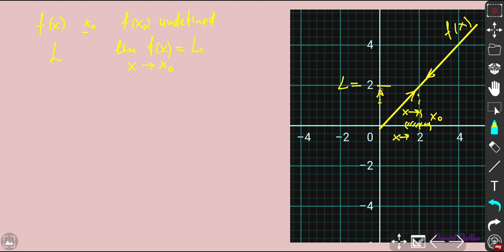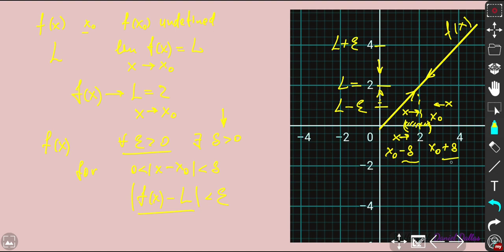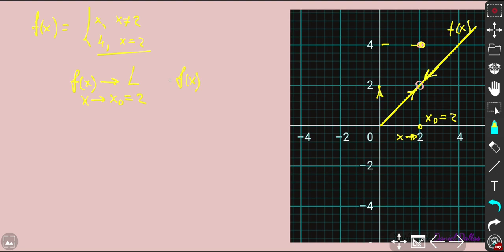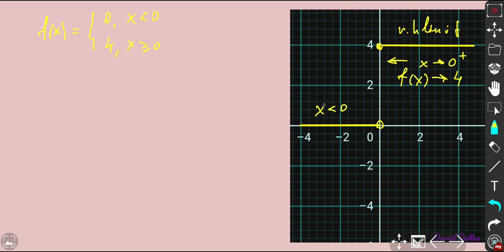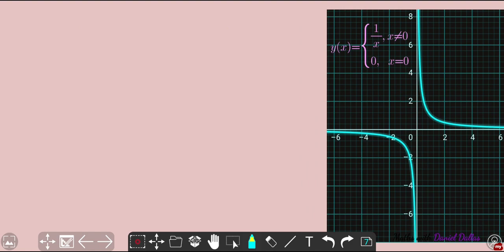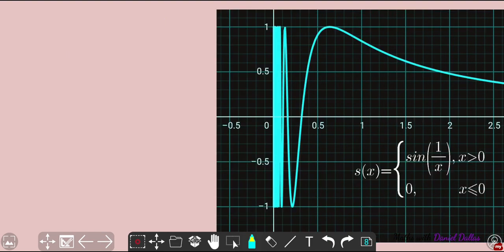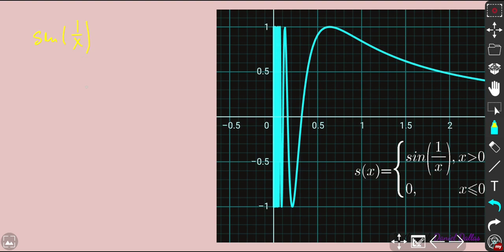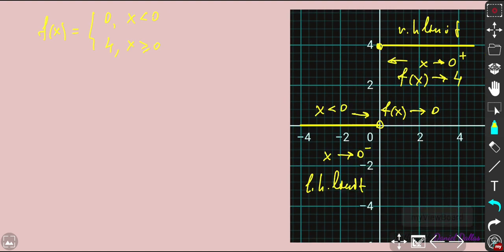Calculus Limits | sin(1/x) doesn’t have limit as x approaches 0 Functions that fail to have limits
Pick of the Week | Calculus Limits that Fail to Exist | sin(1/x) Oscillates too much to have a limit | Grow to large | Jumps

Relevant to IB HL Option Calculus Limit Concept, Calculus University Courses , Jee Main and Advanced MATHs, MATHs Calculus Class 12

The concept of limits in Calculus is definitely wider, than just defining existence of a limit for a function.

In this video we will learn how to prove that the limit does not exist.
We will Investigate the existence of the left-hand limit, the right-hand limit. We will also consider theorem about whether or not the left-hand limit is equal to the right-hand limit and hence, does the limit of the function exist.

Here we will consider three function that fails to have limits.

● ● ●  The first piece-wise function has a jump, and that mean that left-hand and right-hand limit have different values, so this function fails to have a limit. Another words there is no single value L

● ● ●   The second one - is a function that grows too large to have a limit. It is a class of functions that grow too fast, so that the limit doesn’t exist

● ● ●  Our third example of a limit that does not exist :  the limit does not exist because the function oscillates too much as x approaches 0 and so, the limit does not exist.

● ● ●  Limits. One sided limits. Functions that fails to have limits  ● ● ●

QUICK REMINDER: Steps for evaluating piecewise functions using one sided limits.  The first step is to determine if the function is defined at the given point.  The second step is to prove that the limit exists by showing that the right side equals the left side.  If the limit does not exist, it could be a jump discontinuity or an infinite discontinuity which are nonremovable.  The 3rd step is to show that the limit equals the function at the given point.  If the limit exists but does not equal the function, then it's a point discontinuity also known as a hole which is removable.

Optimization: calculus right-hand and left-hand limits,calculus one-sided limits, prove function doesn’t have a limit, function that fails to have a limit examples, piecewise function with no limit, limits and continuity calculus, how to evaluate limits from a graph,how to evaluate limits, calculus one-sided limits examples, function that grows too large to have a limit,  function oscillates too much as x approaches 0, function oscillates too much fails to have a limit, function sin1/x oscillates too much, sin1/x doesn’t have a limit,